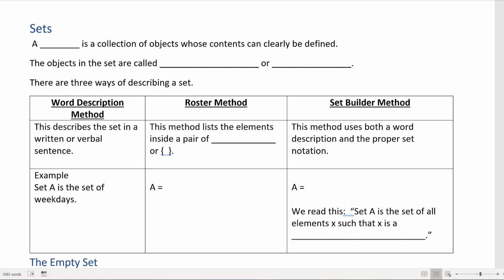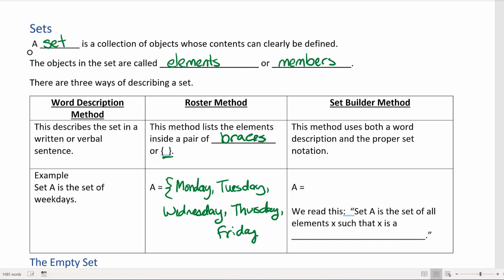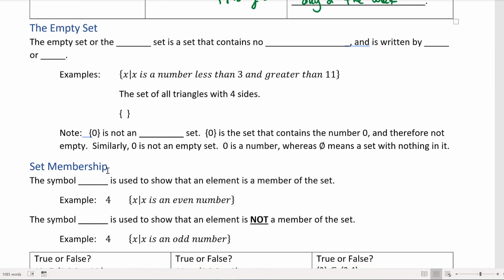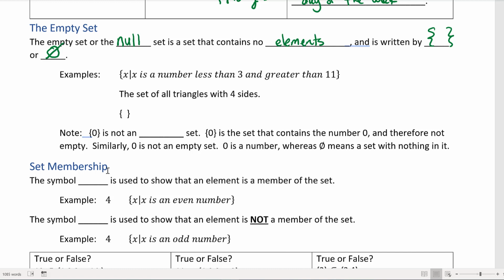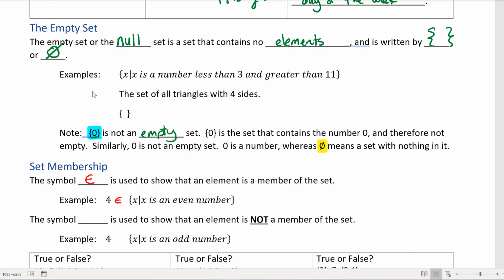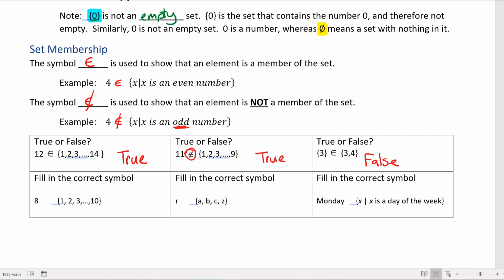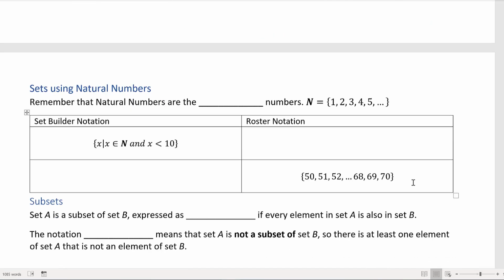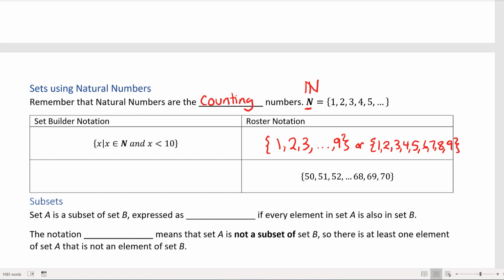1324 Lesson 18 Part 1